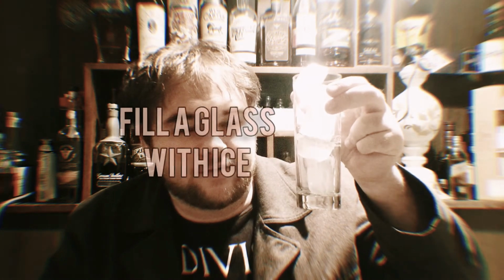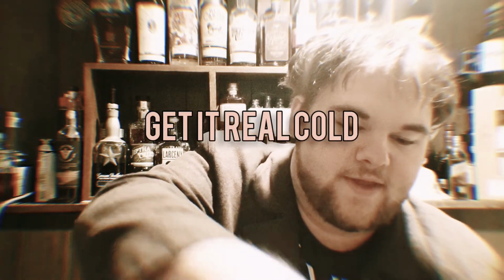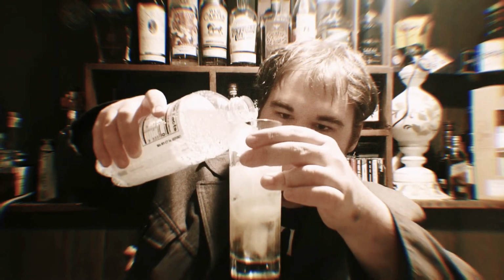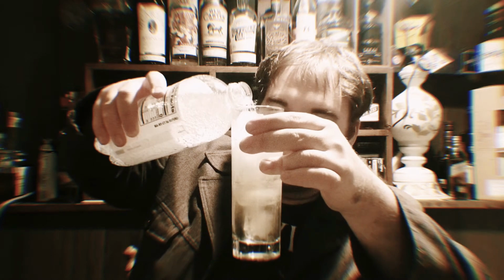Whiskey Highball: Cocktail Episode 6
One of my favorite cocktails, the whiskey highball. 1.5oz of whiskey in a highball glass with ice, fill with grapefruit seltzer, top with a peated whiskey.
Music in the video: Selfish rmx by Jef, Swing Doors by Allan Gray and Here Comes Everybody by Wilco. None of which I own.